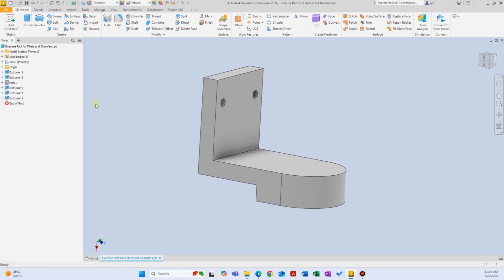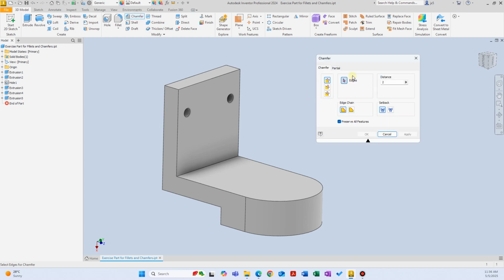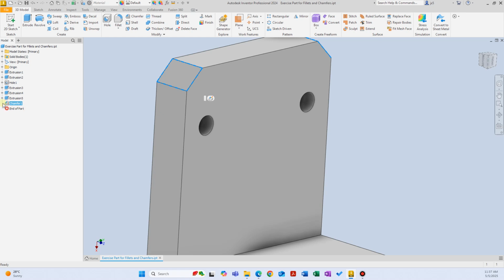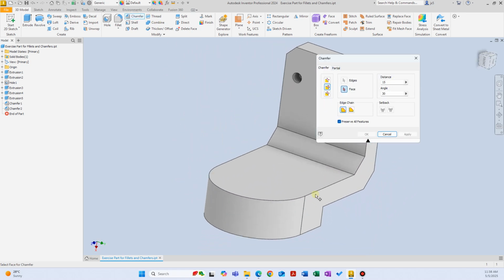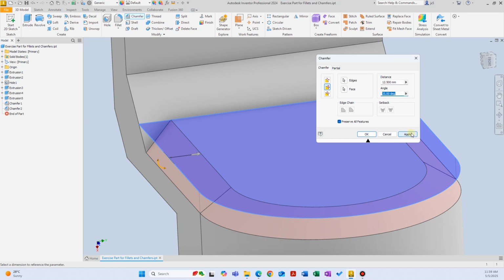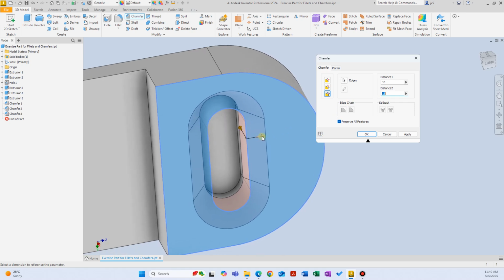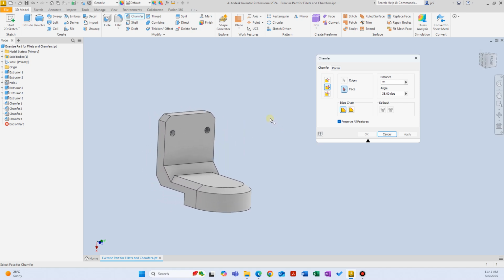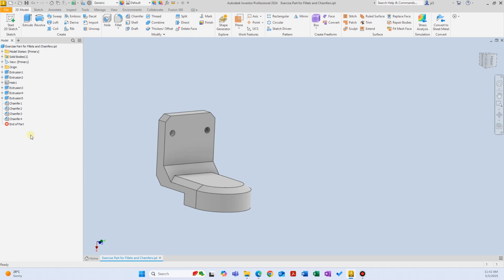33 - Chamfers | 3D Modeling | Autodesk Inventor Professional Tutorial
Autodesk Inventor Tutorial #33 – How to Use the CHAMFER Feature in Autodesk Inventor Professional

In this Autodesk Inventor tutorial, we continue from the previous video on fillets and shift focus to another essential edge-modification tool: the Chamfer Feature. Chamfers are widely used in 3D part modeling to bevel edges for both functional and aesthetic reasons. This tutorial covers the different chamfer types, when to use them, and best practices for applying them in your designs. You'll also learn the key differences between fillets and chamfers and understand when each is most appropriate. Whether you're preparing your parts for manufacturing, 3D printing, or just refining the final look, this video will help you master chamfering in Inventor.

What’s Covered in This Video:

- Introduction to Chamfers and their relation to Fillets
- Accessing the Chamfer tool from the Modify tab and the quick-access edge menu
- Overview of the Chamfer dialog box and selection behavior
- Applying Distance chamfers and adjusting values live in the preview
- The difference between internal and external chamfers (material addition vs. removal)
- Using Distance + Angle chamfers with edge and face selection
- Visualizing and editing the chamfer preview with manipulators
- Two Distance chamfers: how to use different values for asymmetric beveling
- Understanding the feature tree and how chamfers are organized
- Design considerations: aesthetics, stress reduction, and functionality
- Cost-saving tip: why minimal, standardized chamfers matter in manufacturing
- Rule of thumb: add fillets and chamfers at the end of your design process
- Preview of next tutorial: Exploring other Modify tools in the 3D Model tab